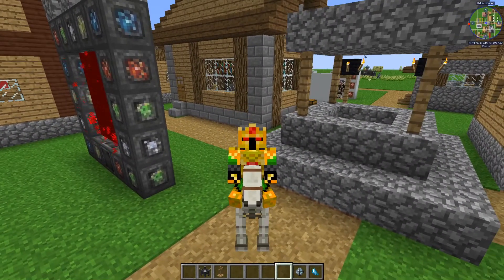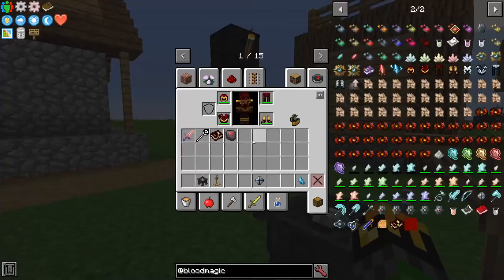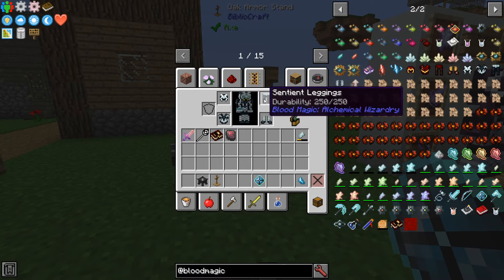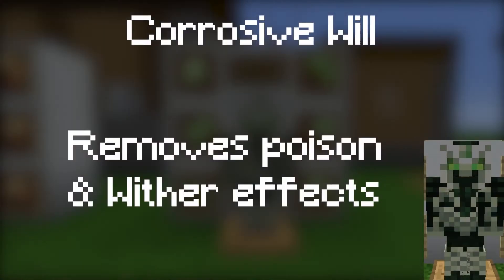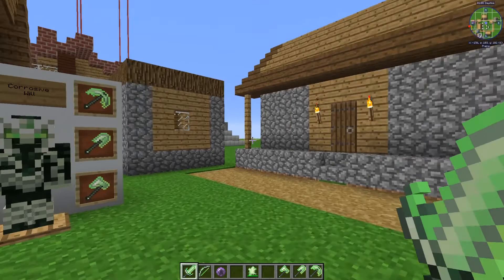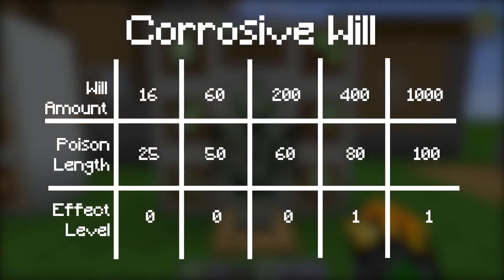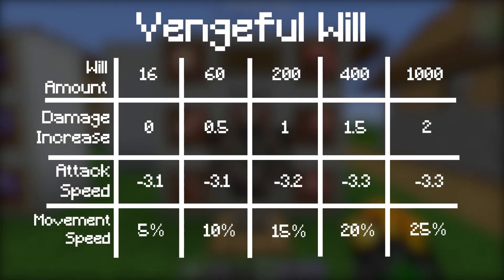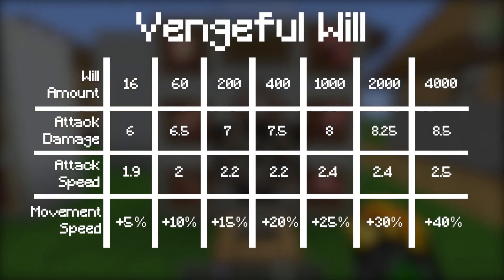Sentient Armor, Weapons, and Tools (Blood Magic PT. 13) [Minecraft 1.12.2 Mod Guide]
In this video we go over how to make Sentient Armor and the different upgrades for each using different types of Will Crystals.